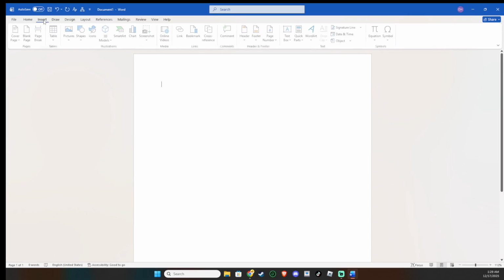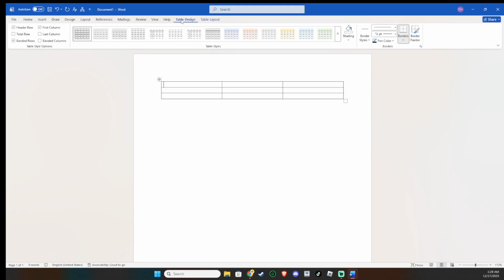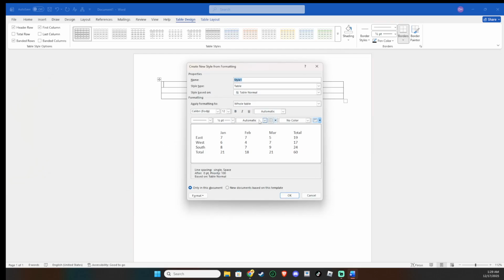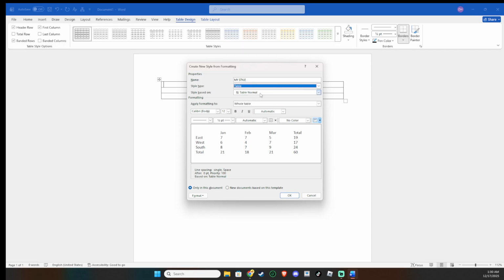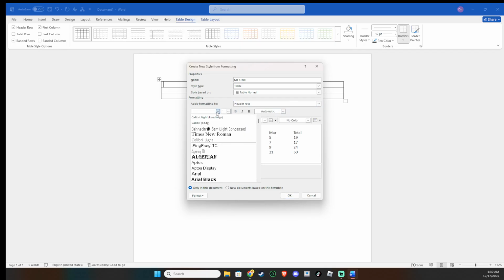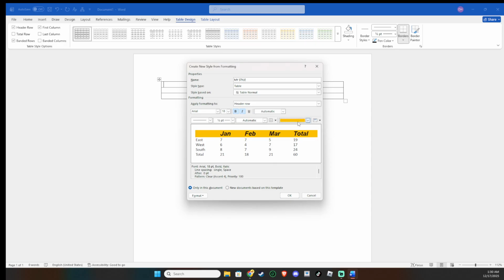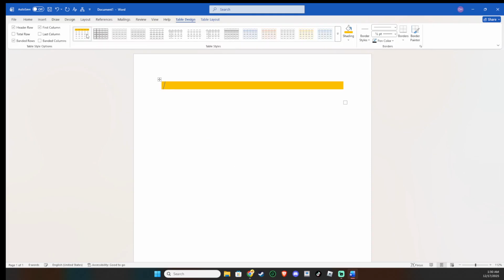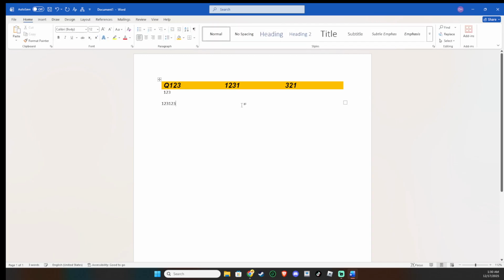How to Create and Apply a Custom Table Style in Word [2026 Full Guide]